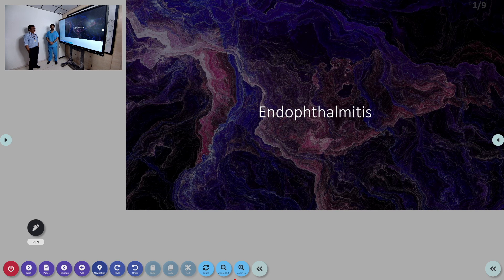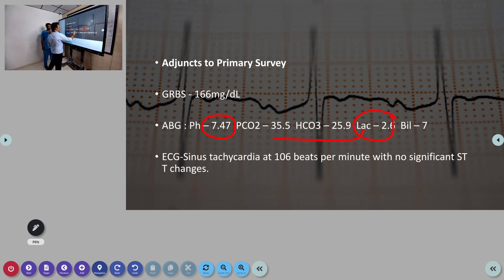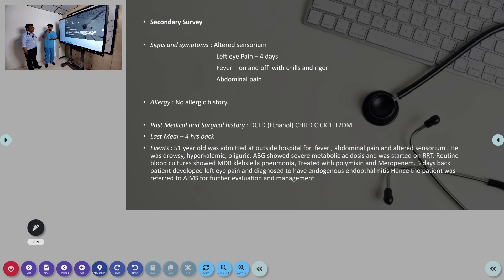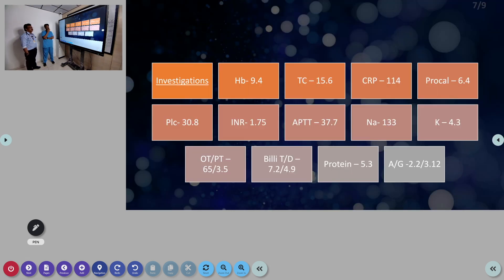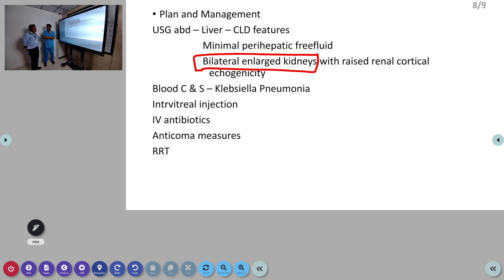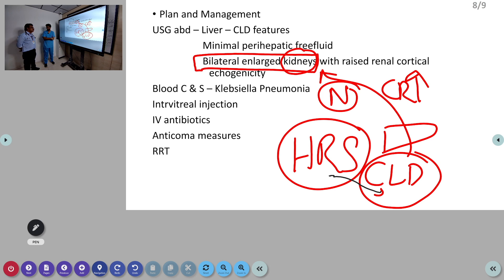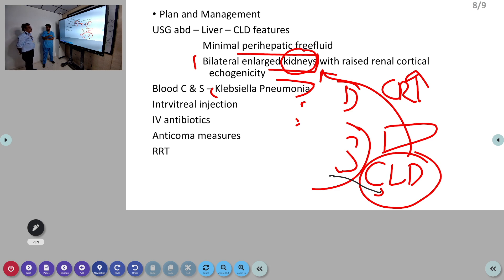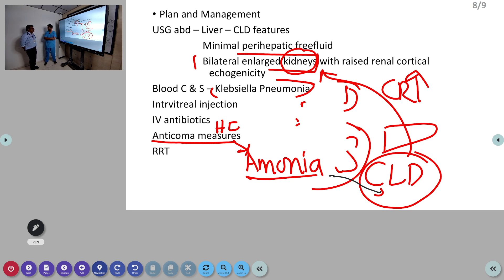Case Discussion || Endophthalmitis with Hepatic Encephalopathy